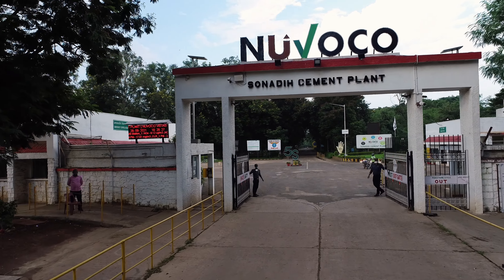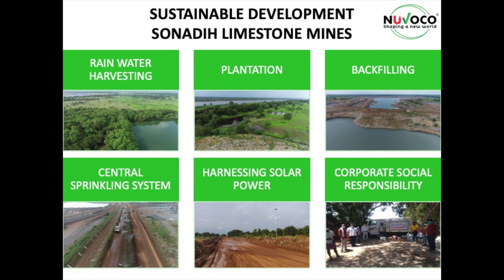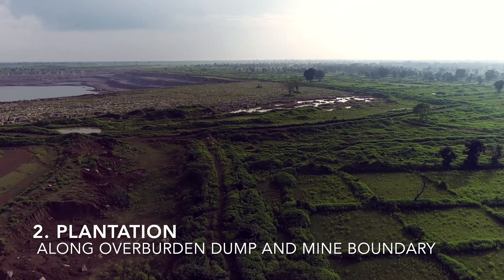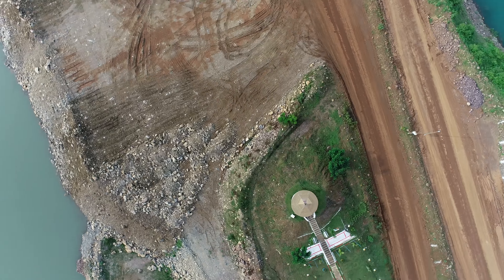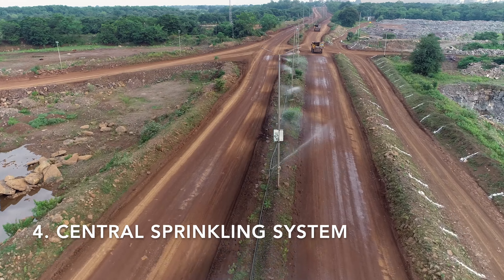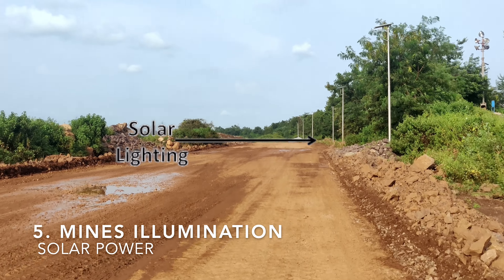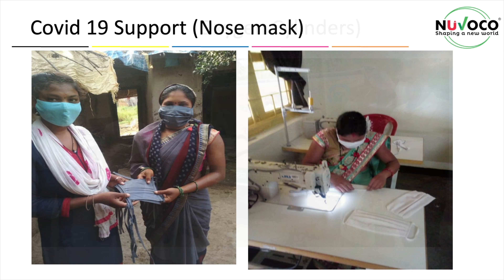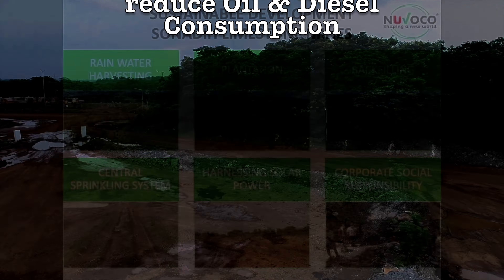SONADIH LIMESTONE MINES SDF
SDF